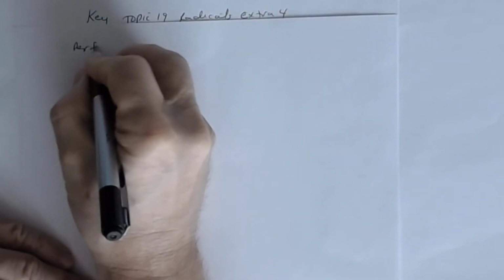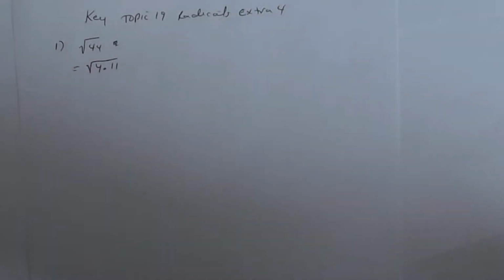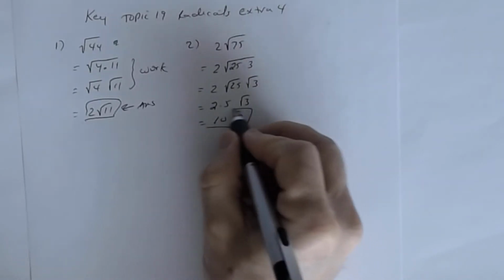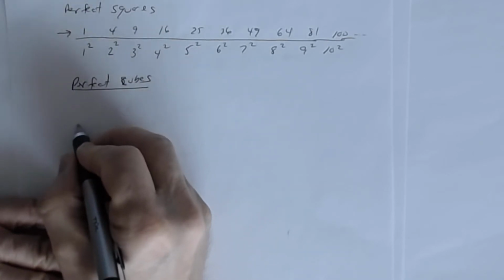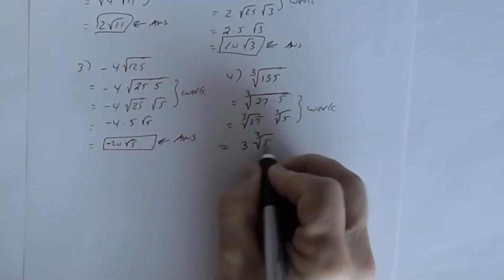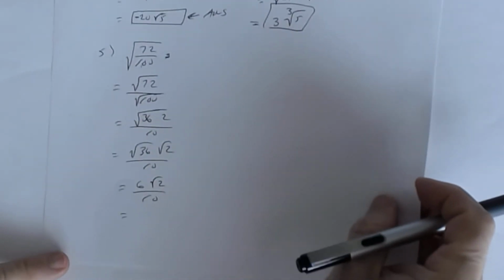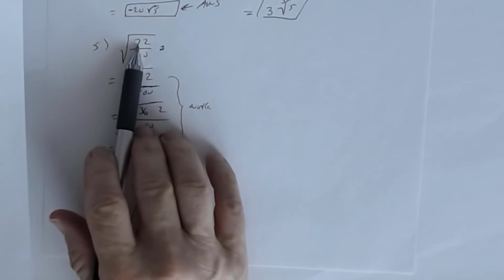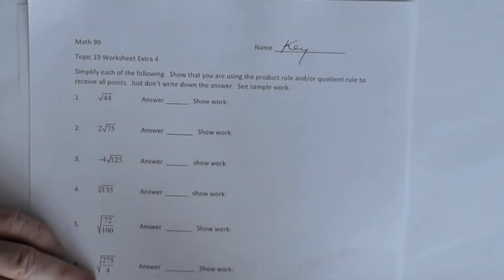Key Worksheet Simplifying Radicals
This is the key to Topic 19 Worksheet Extra 4 (Simplifying Radicals).